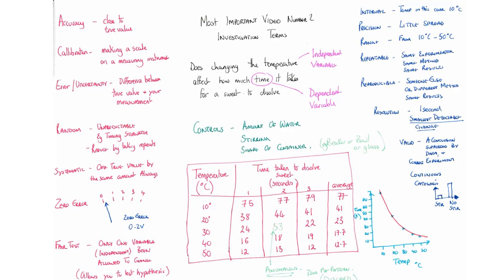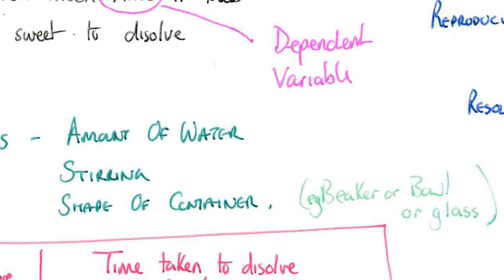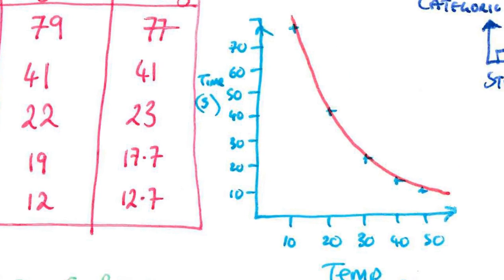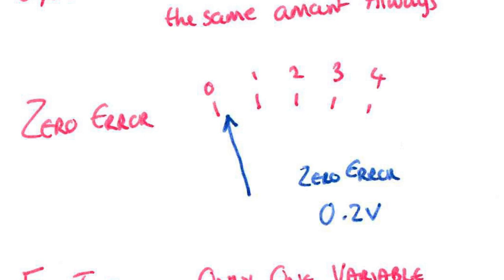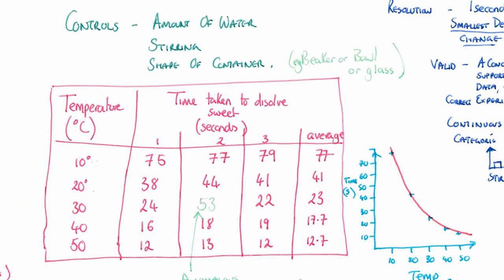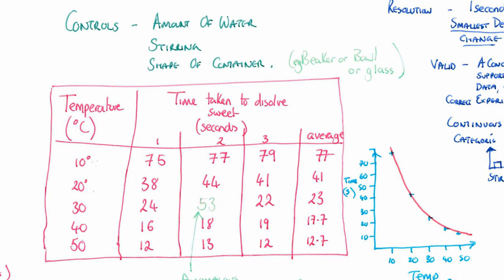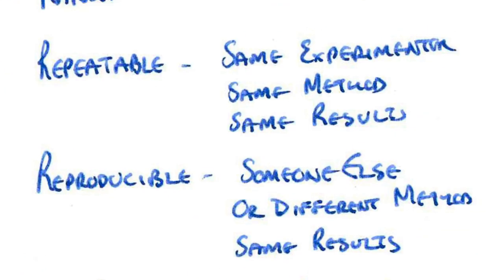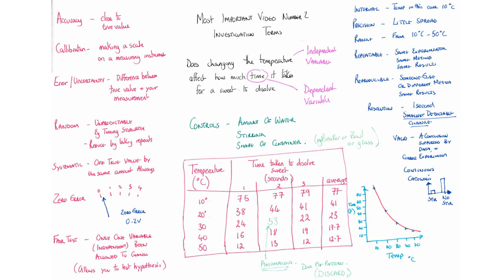GCSE Science investigations - know the meanings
Science investigations. All the terms